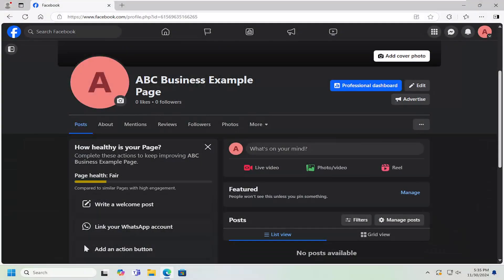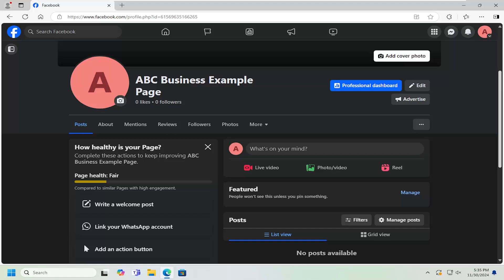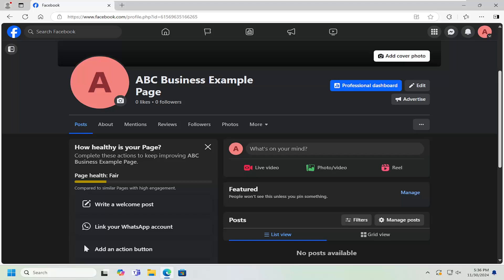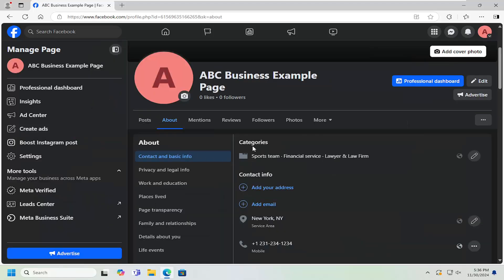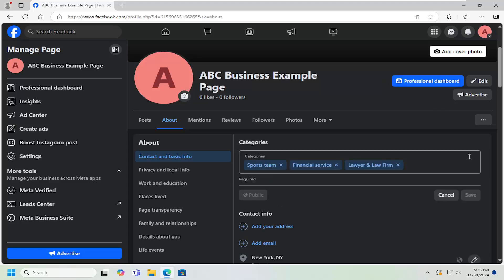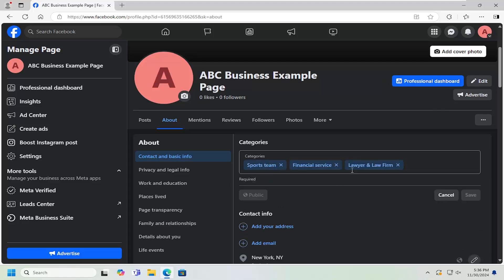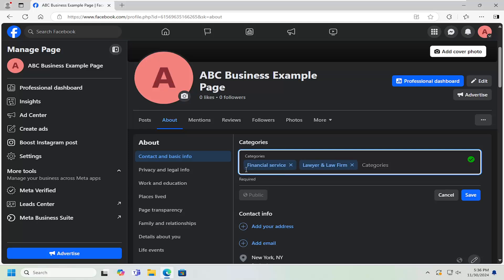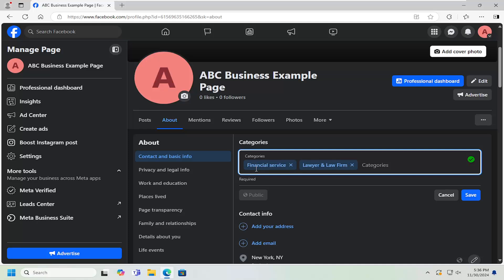How to Change Business Category on Facebook [Guide]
Changing your business category on Facebook is an important step to ensure that your page is accurately represented and easily discoverable by the right audience. By selecting the correct category, you help Facebook understand the nature of your business, which can improve your visibility in search results and attract relevant customers. This is especially crucial for businesses that have evolved or pivoted, as using an outdated or incorrect category can confuse potential customers and hinder your page's performance on the platform.

Issues addressed in this tutorial:
how to change business category on Facebook
how to change category on Facebook business page
how to change category on Facebook marketplace
how to change Facebook page category to local business
how to change category on Facebook page
how to change business category on google
change Facebook business page category
how to change Facebook business page category
Facebook how to change business name
how to change business type in Facebook
how to change business type in Facebook payout

There are several reasons why you might need to change your business category on Facebook. If your business has expanded into new areas, shifted its focus, or undergone a rebranding, updating your category ensures that you're targeting the right audience. Additionally, businesses that operate in multiple industries or offer a variety of services may need to adjust their category to reflect a more accurate representation of what they offer. Failing to update your business category can negatively impact your visibility, leading to fewer interactions with users who are searching for the specific products or services you provide.